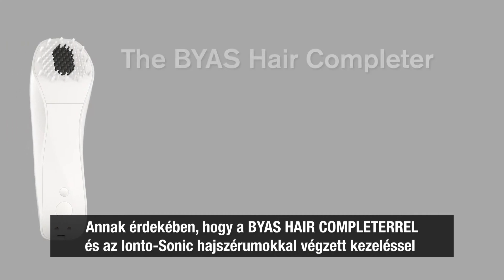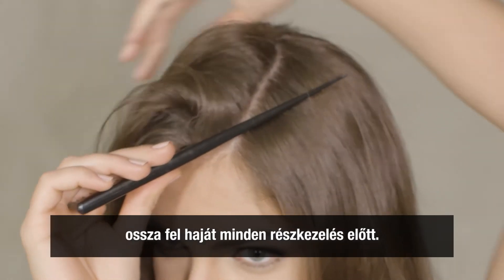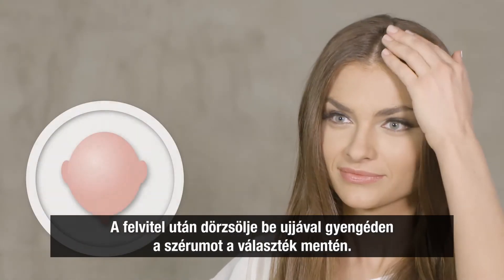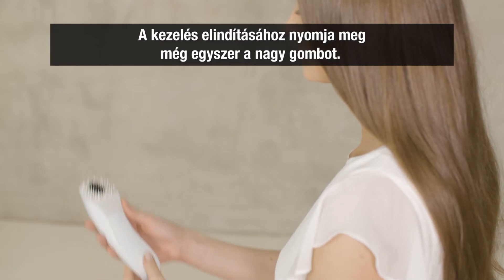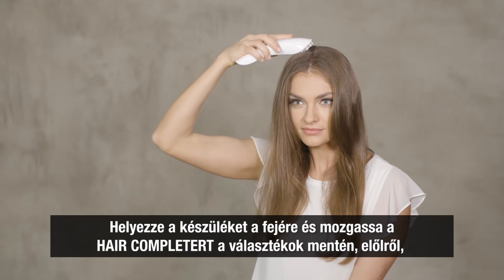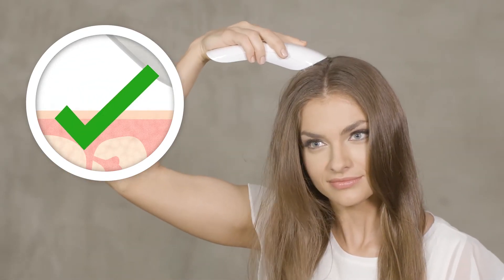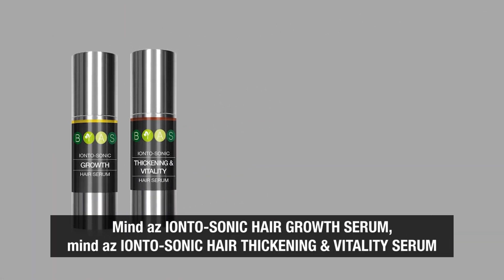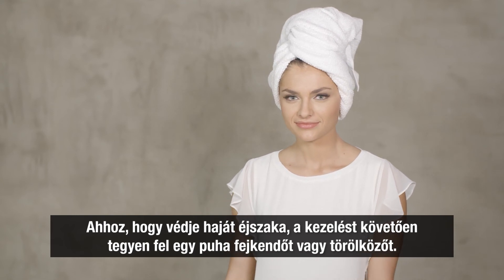BYAS Hair Completer Infomercial Clip 6 (How to use the Hair Completer) | HU version